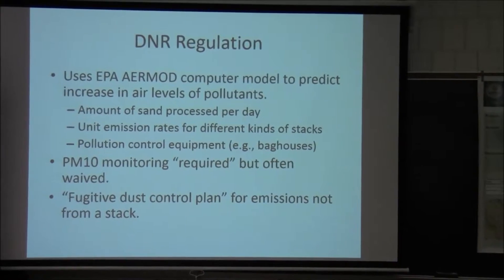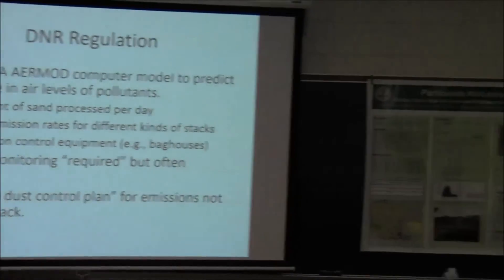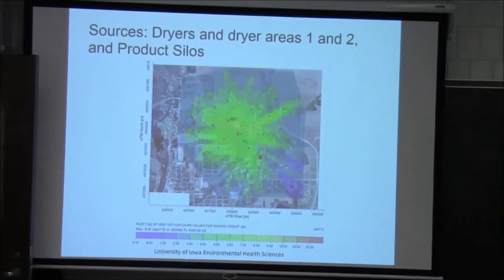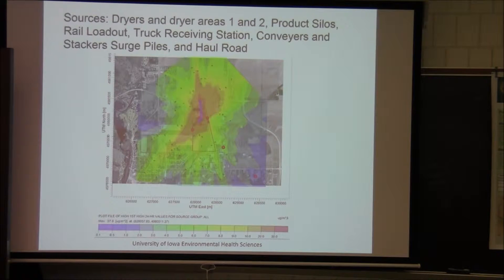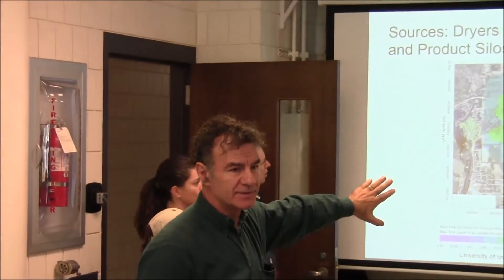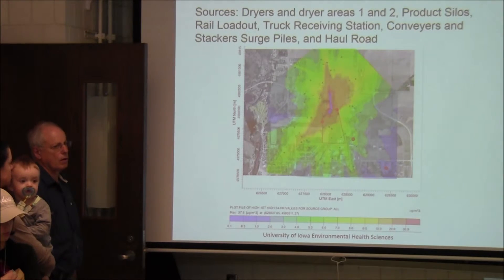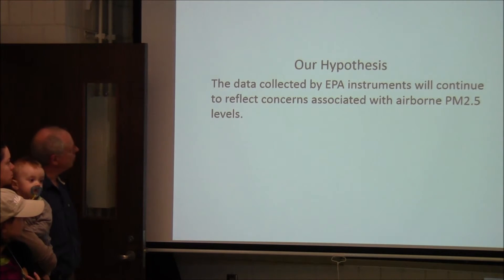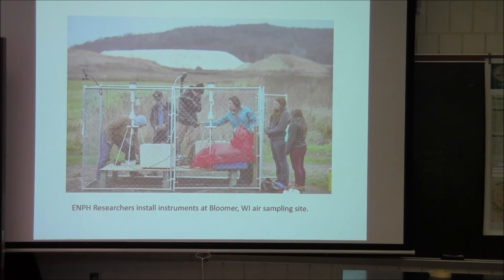Tour de FracSands AirQualityLab1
A workshop for Tour de Frac-Sands participants, at the UW-Eau Claire Environmental Health dept. in the Human Sciences and Services Building lab.